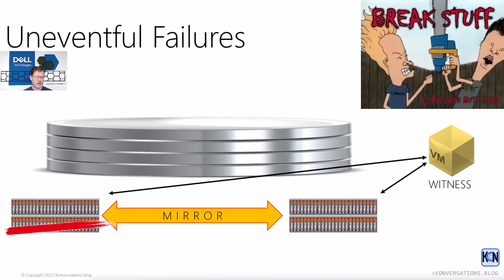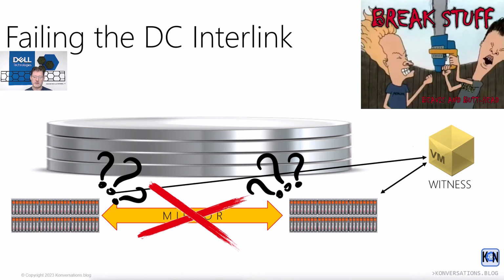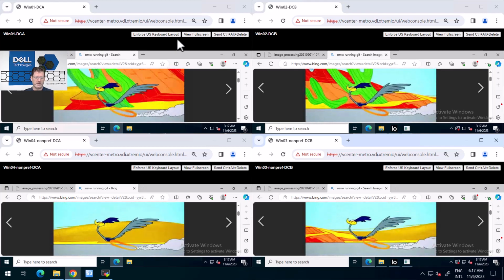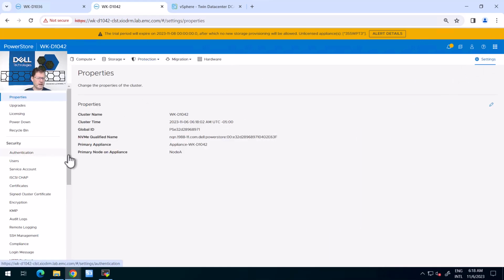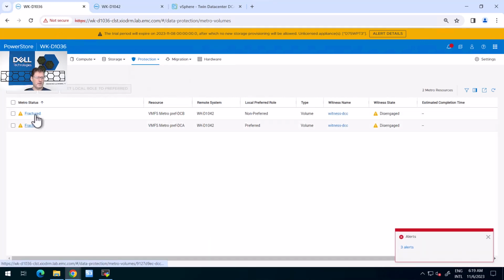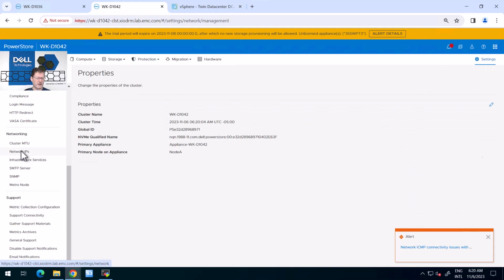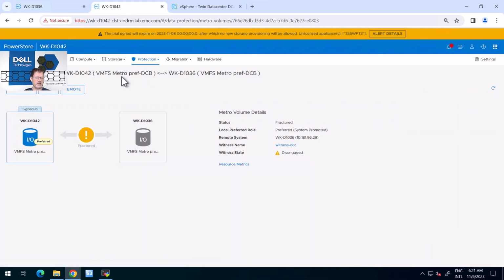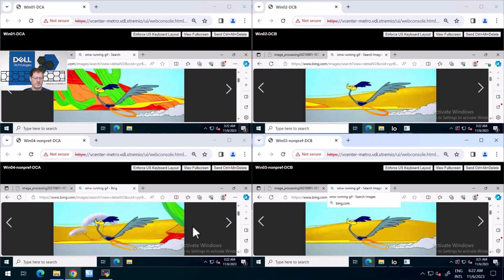Metro blog series - Break Stuff - Interlink Failure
Now that have are done describing the lab in the last episode, we are ready to go out and break stuff! Today we will be looking at non-eventful failures, and the first we will actually be testing in the lab: What if the interlink fails?!?